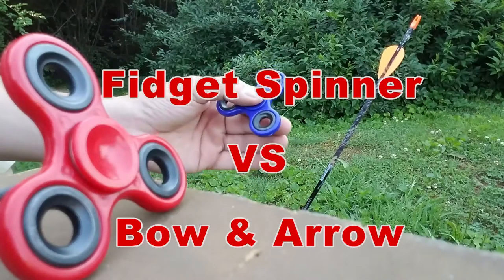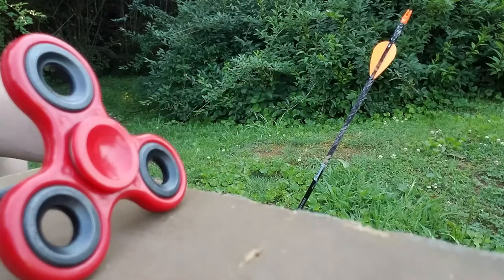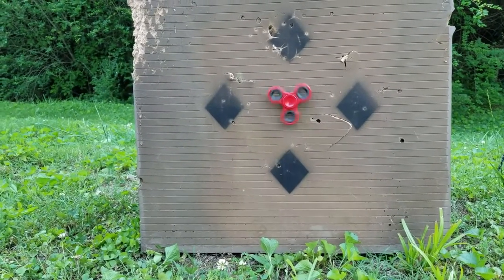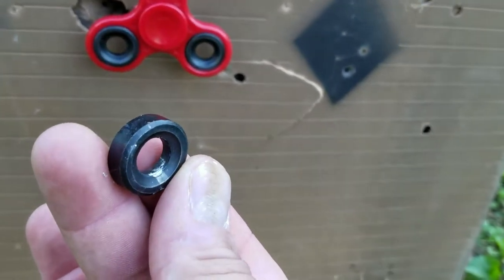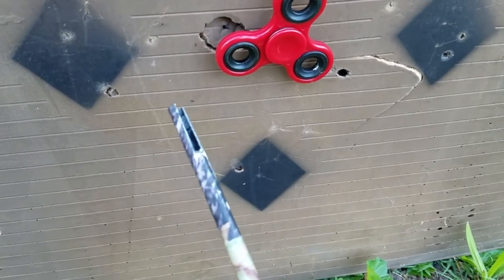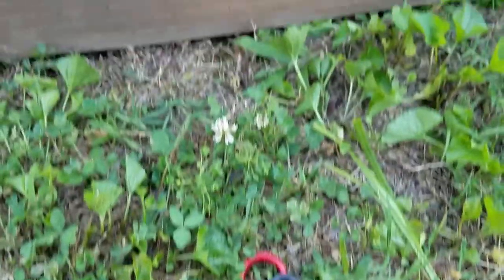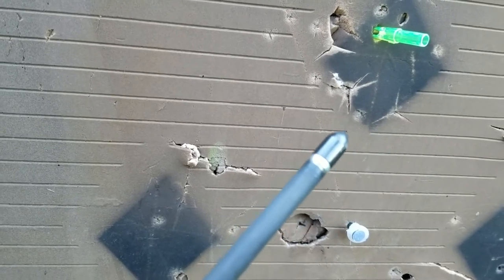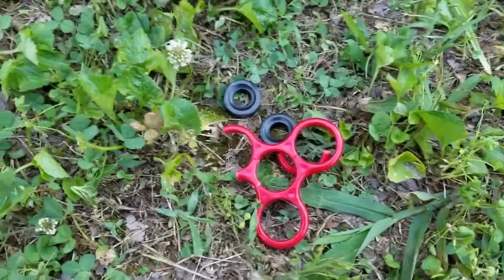Fidget Spinner VS Bow and Arrow. INSANE!!! OMG!!!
Watch a fidget spinner be destroyed by flying arrow in this amazing video.